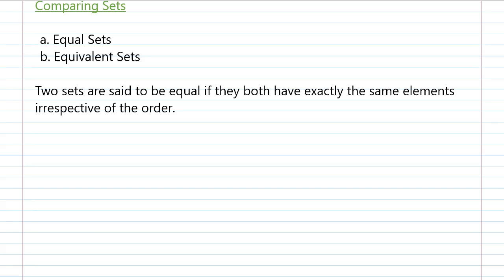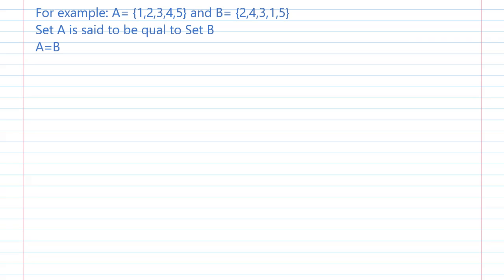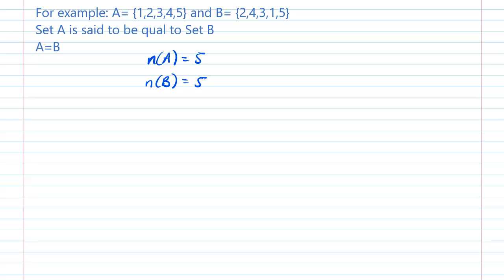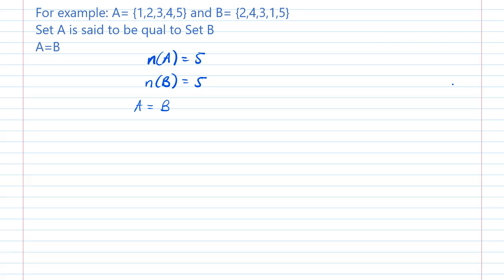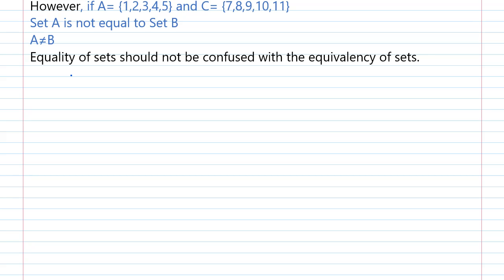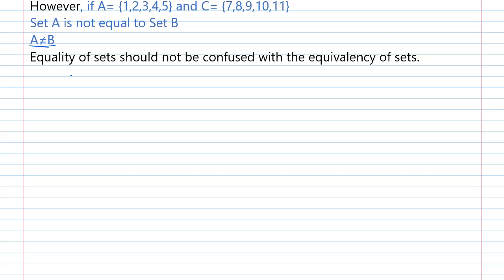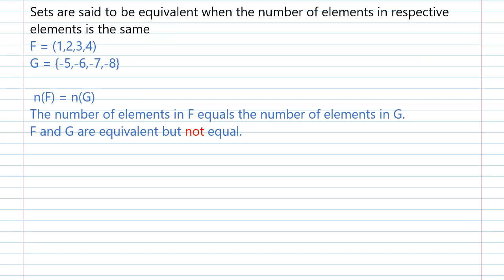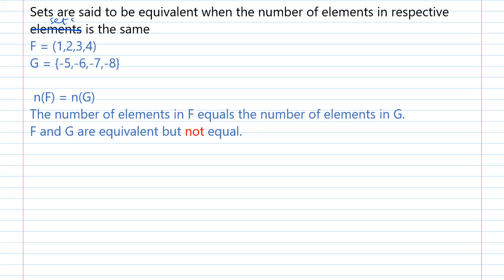JAMB/WAEC Equality and Equivalency of Sets